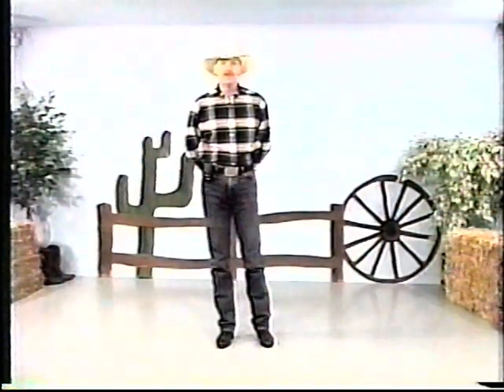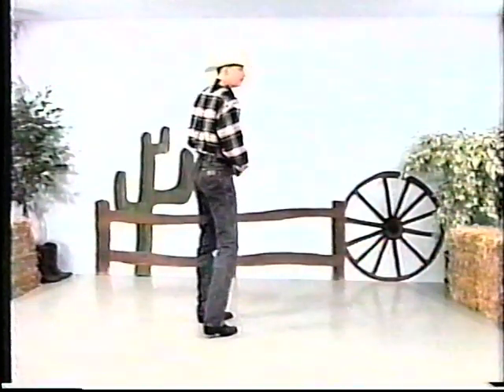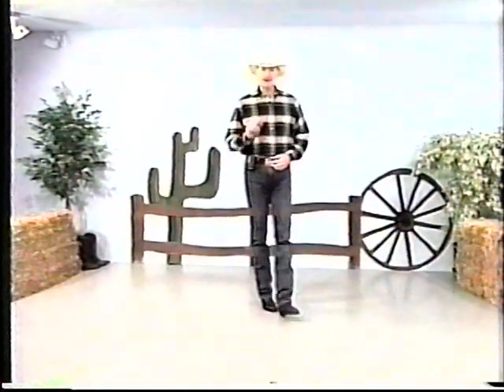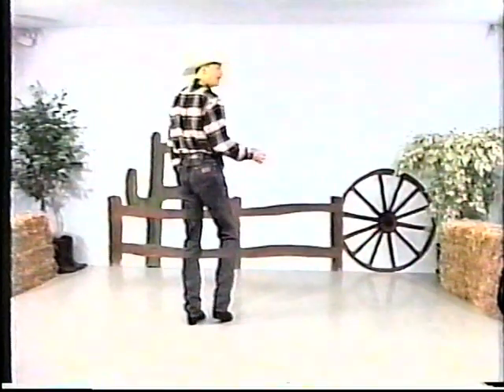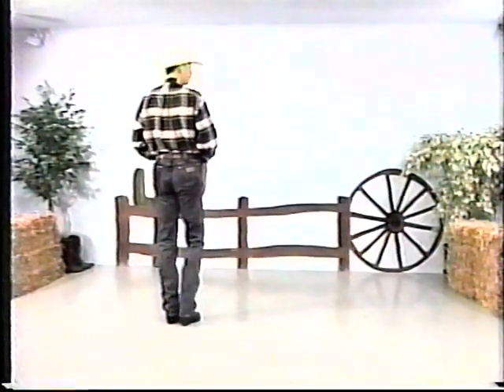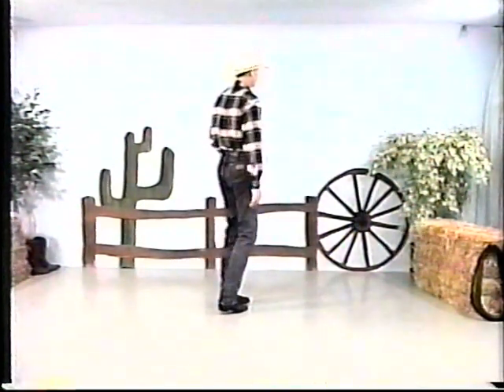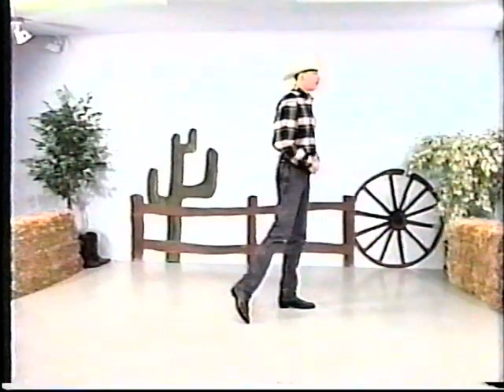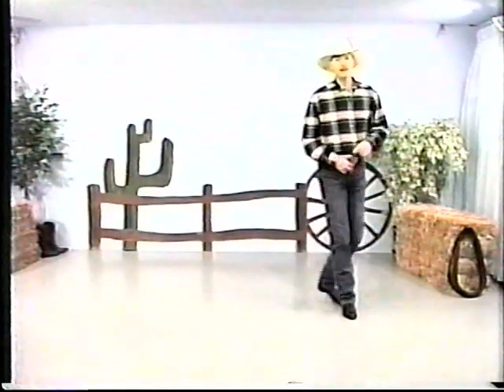Ophelia line dance by Bill Bader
Bill Bader teaches his line dance, Ophelia.